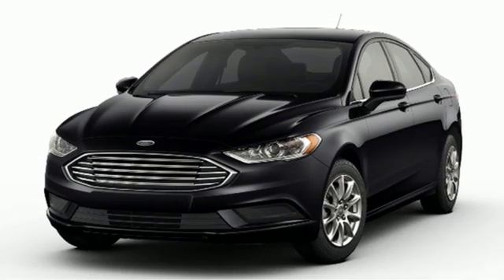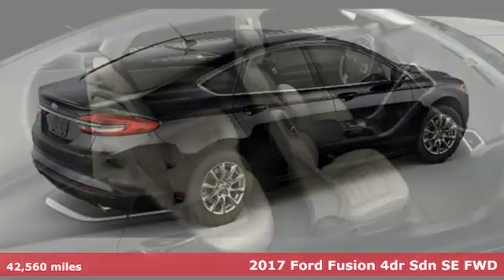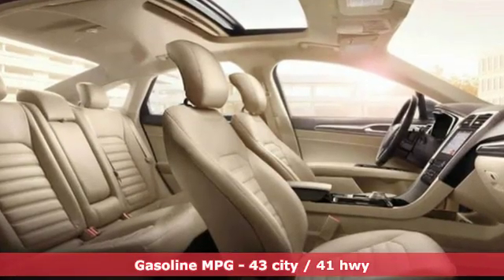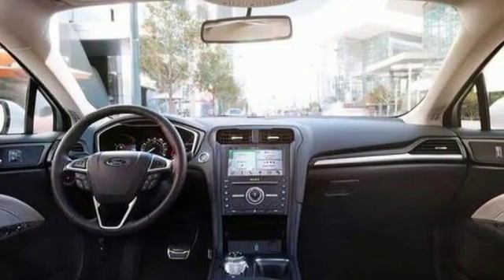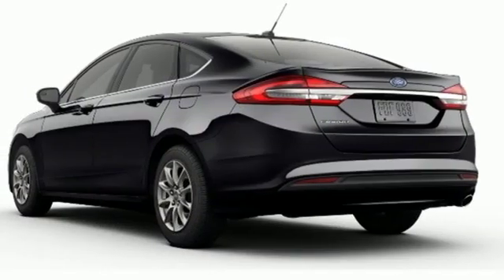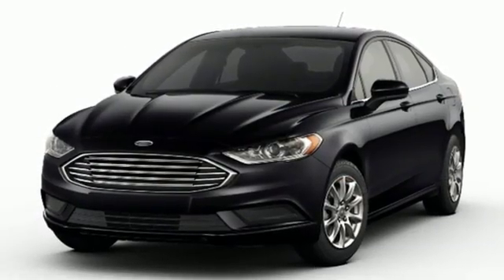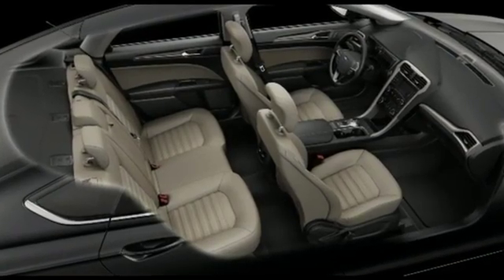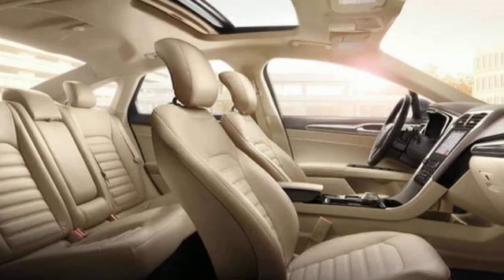2017 Ford Fusion Amarillo TX Lubbock, TX #19266